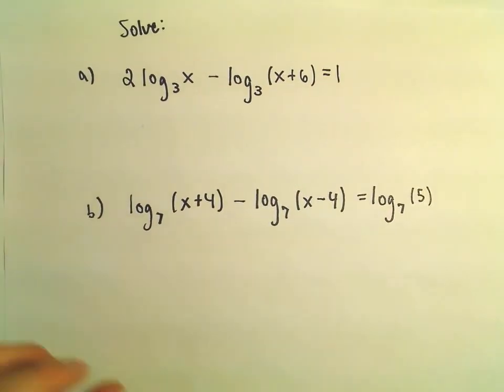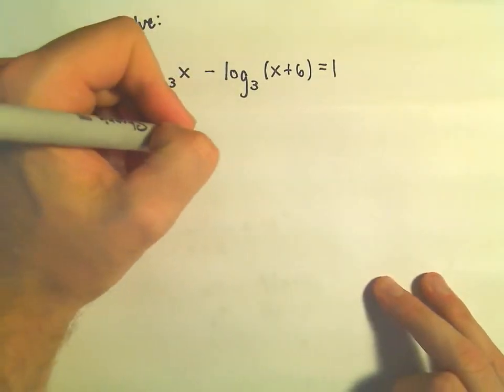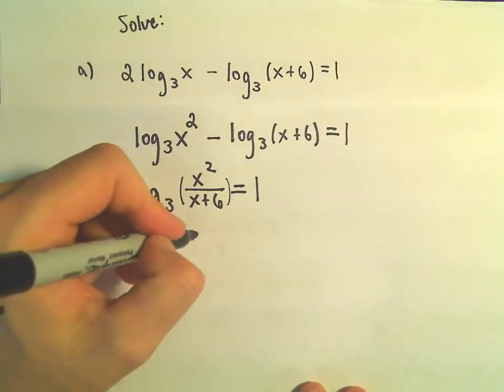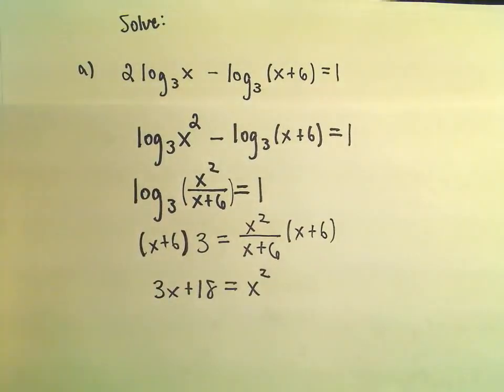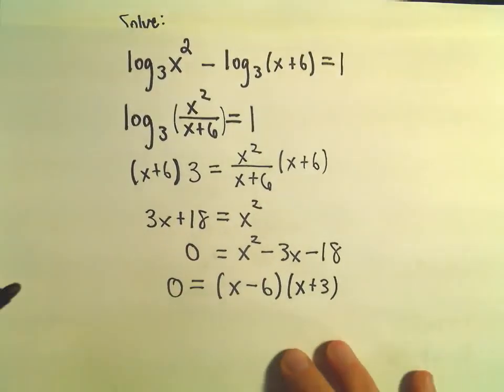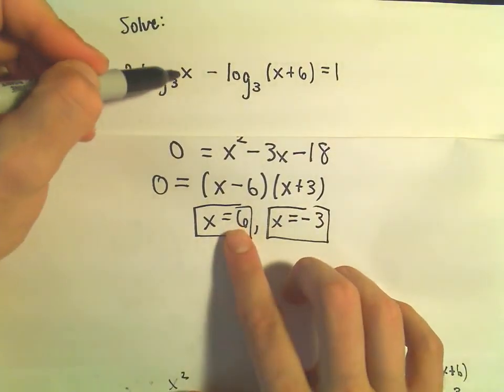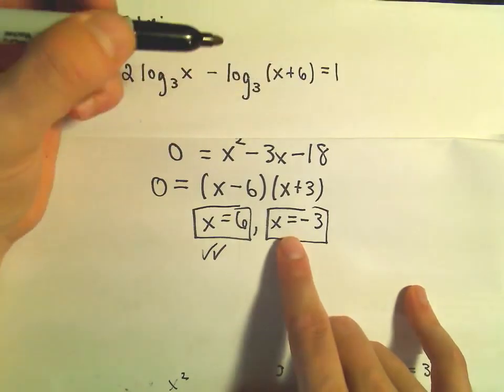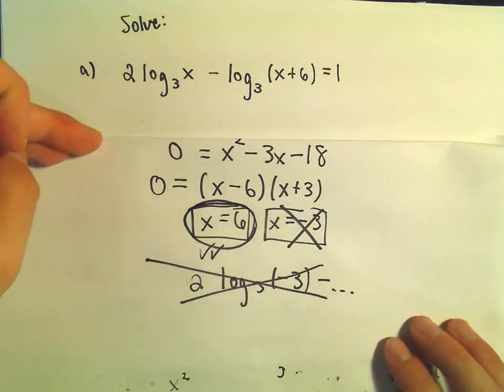Solving Logarithmic Equations Example 1